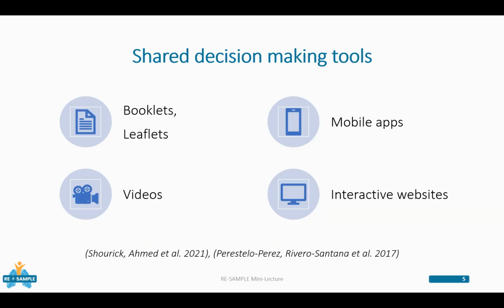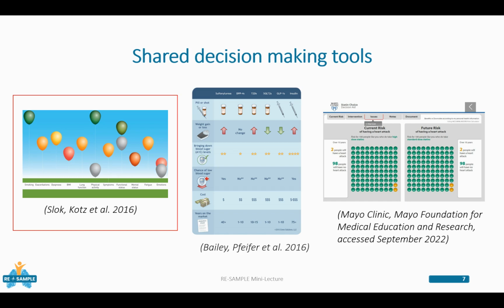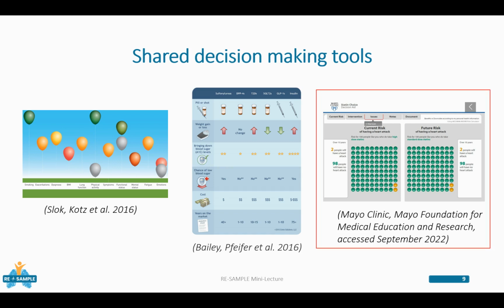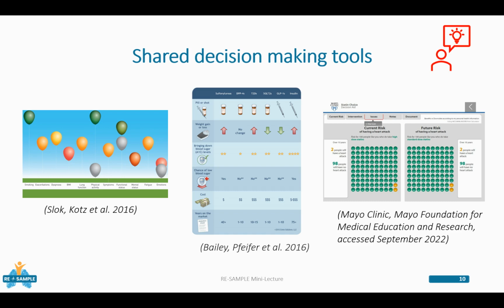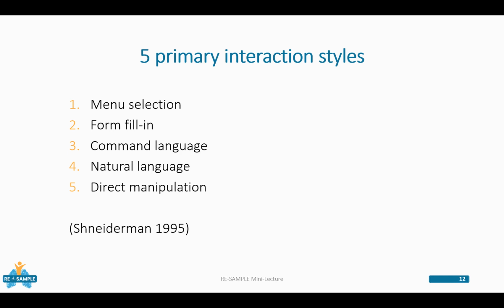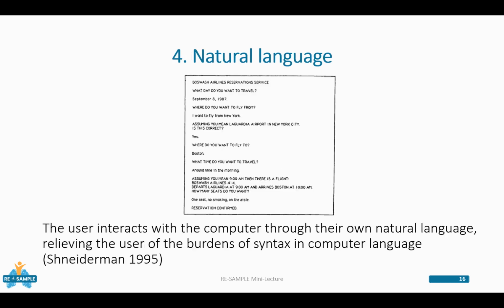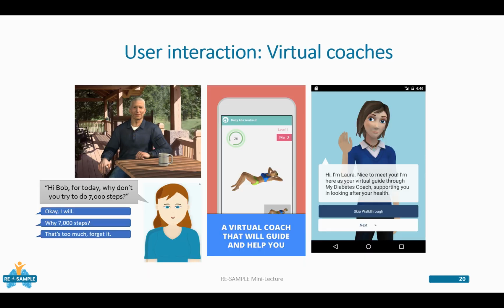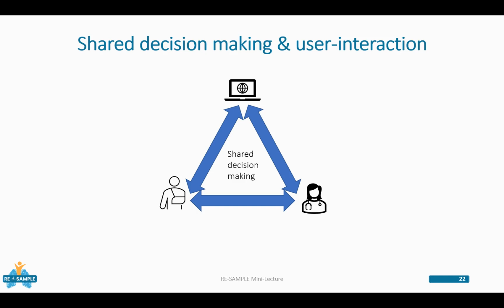RE SAMPLE mini lecture User-interaction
This mini-lecture on user-interaction and its relation to shared decision making was provided by Roswita Vaseur (University of Twente) for the RE-SAMPLE consortium meeting in September 2022.